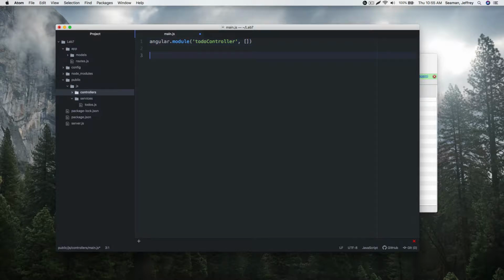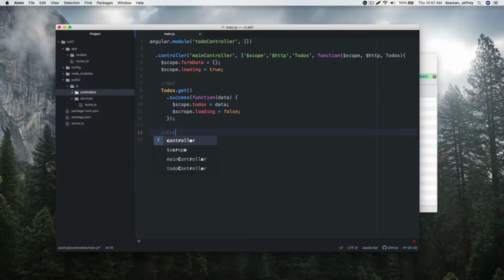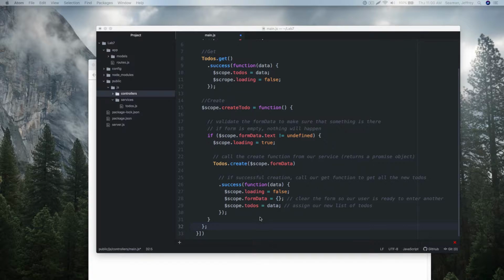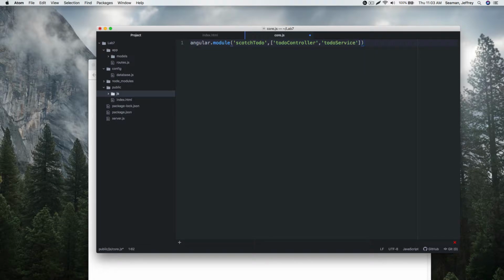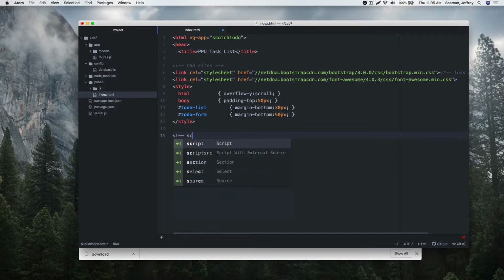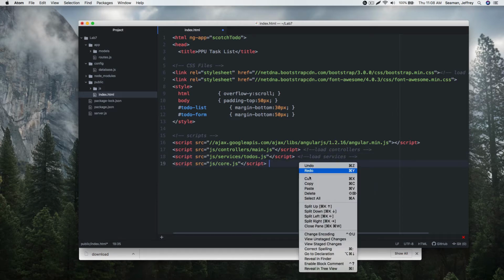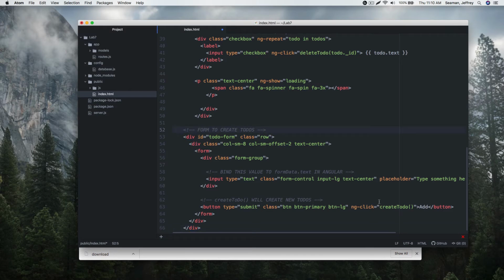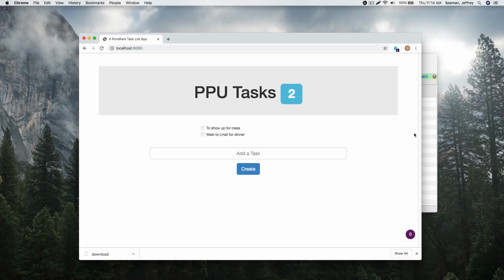NodeJS - NoSQL Video 1